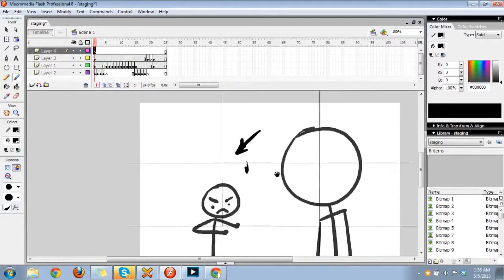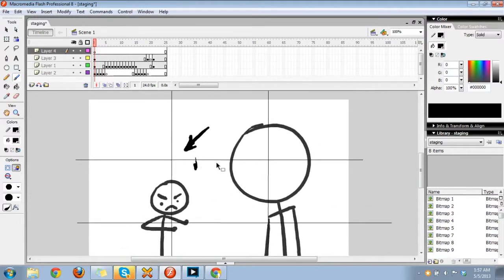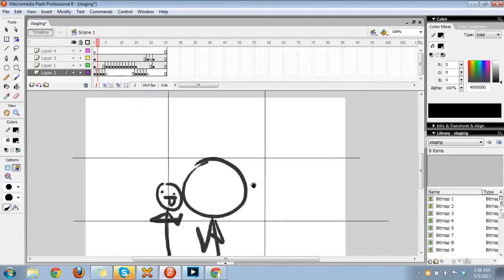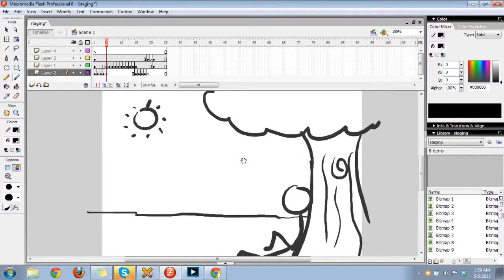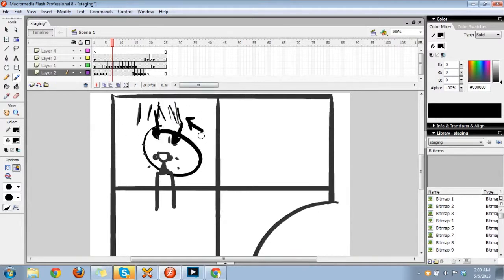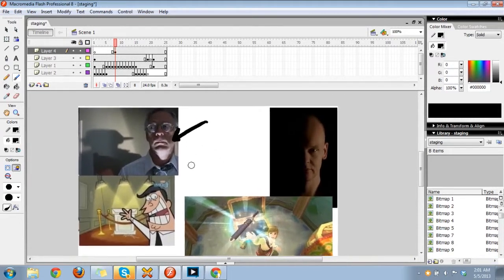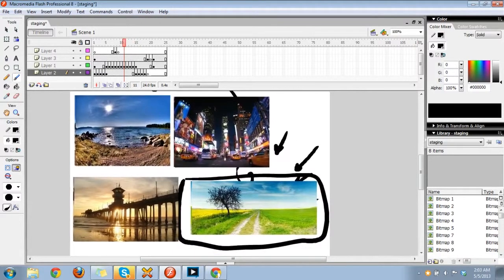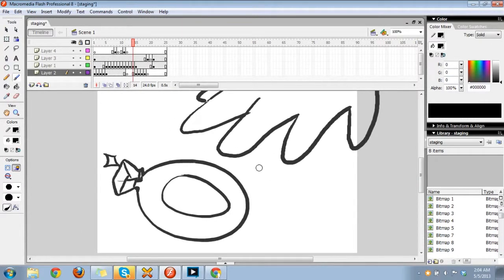Animation Principles: Staging